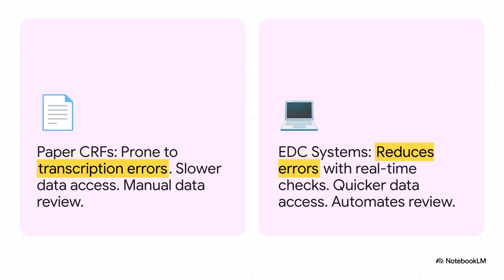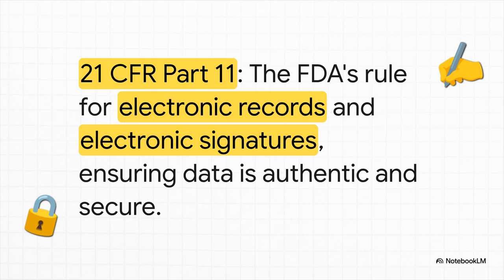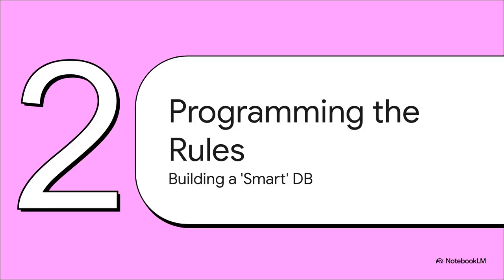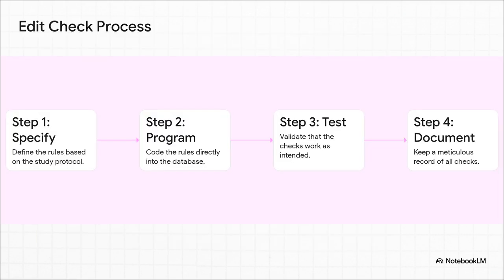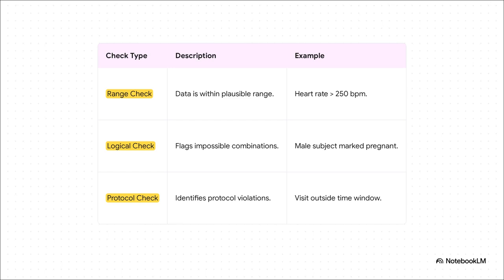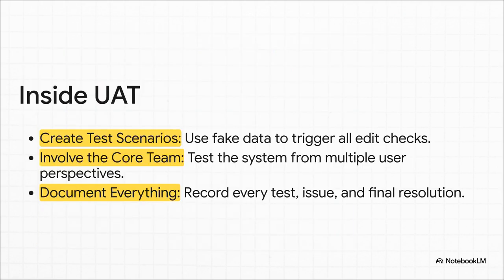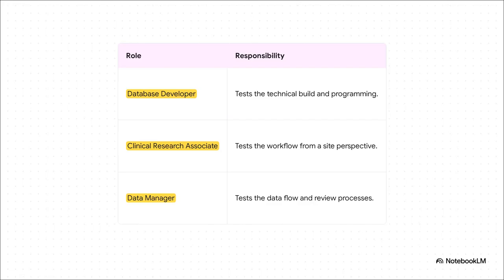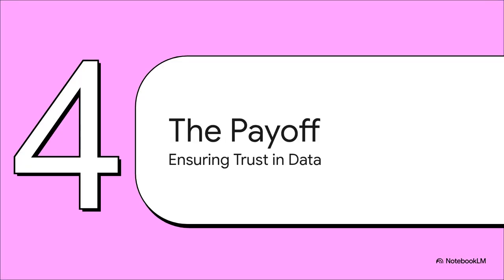Episode 05/15: Mentoring Maya - From Blueprint to Backbone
In this episode of Mentoring Maya: A Beginner’s Guide to Clinical Data Management, we explore one of the most important transitions in clinical trials — moving from paper Case Report Forms (CRFs) to electronic CRFs (eCRFs) and setting up the clinical trial database.

You’ll learn:
✅ How to design and convert CRFs into effective eCRFs
✅ Key considerations for selecting the right EDC system
✅ Setting up edit checks to ensure clean, high-quality data
✅ The importance of User Acceptance Testing (UAT) in database validation
✅ Practical tips to balance timelines, quality, and compliance

Whether you’re a fresh graduate or a newcomer to CDM, this episode gives you a clear roadmap of how clinical trial data is structured, validated, and made ready for real-world use.

✨ These videos are crafted with the support of AI technology to enrich storytelling and clarity. Every concept, structure, and learning direction is my own professional contribution, reflecting over 20 years of mentoring experience in Clinical Data Management.